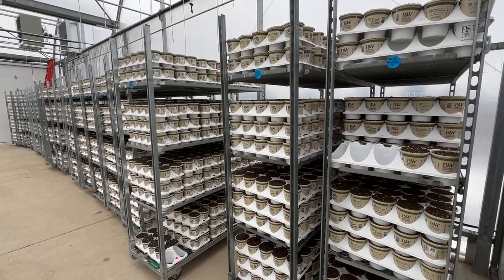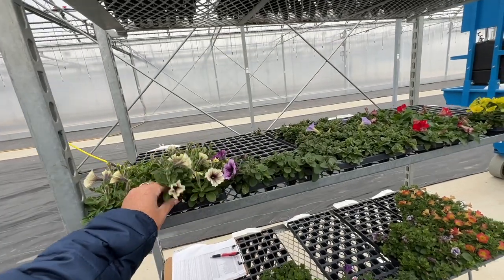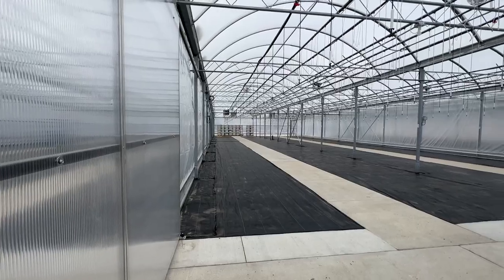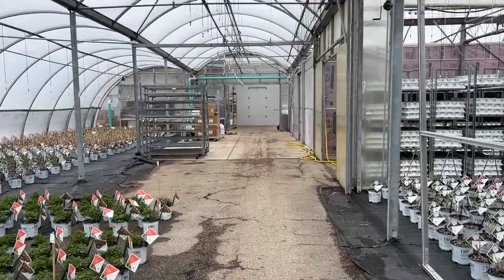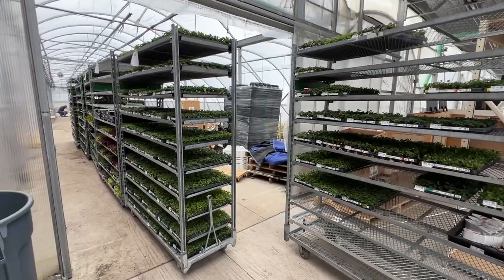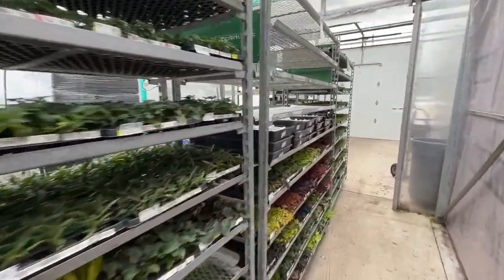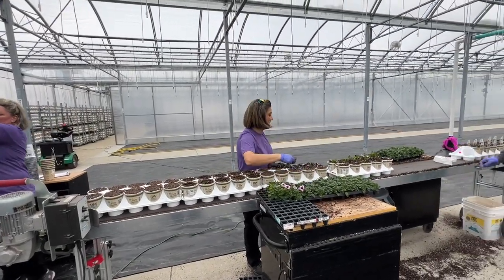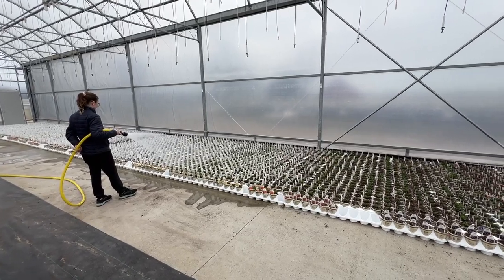Biggest Plant Week of the Season - How Many Plants Do You Think We'll Plant?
This is our biggest planting week! I take you through all our greenhouses to show you where all your plants will be housed until they reach your doorstep! The Four Star truck arrived with all the baby plants and we start getting them planted up! I hope you enjoy this video!